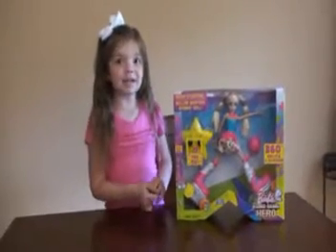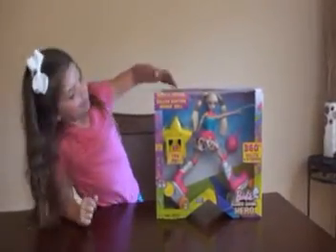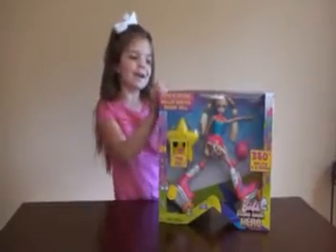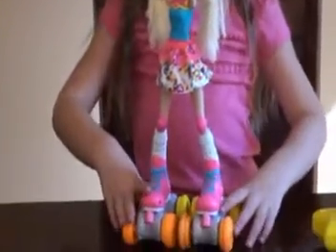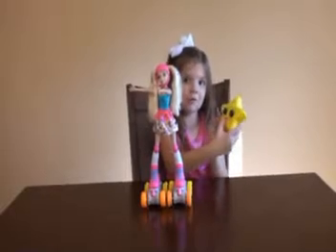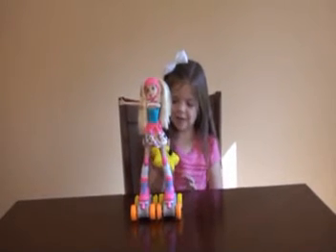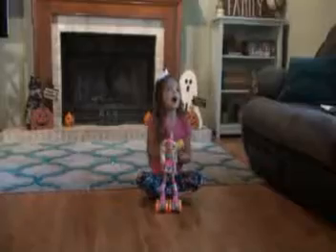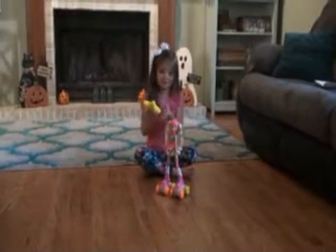Liberty's Barbie Video Game Hero review 2017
liberty does a review on the Barbie Video Game Hero.